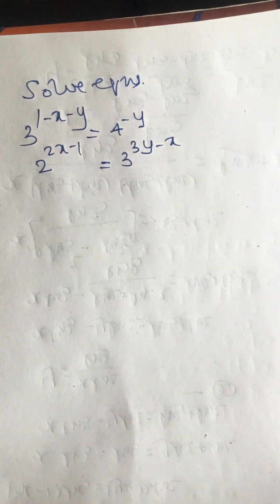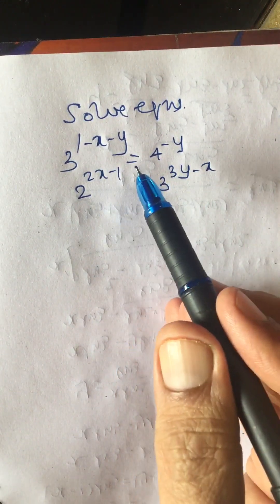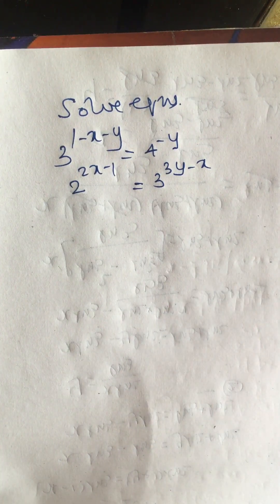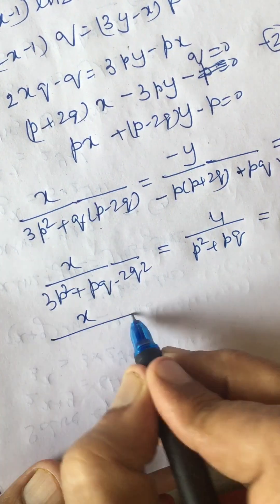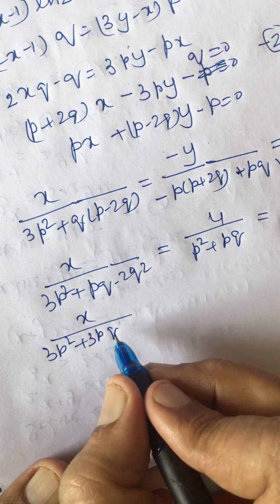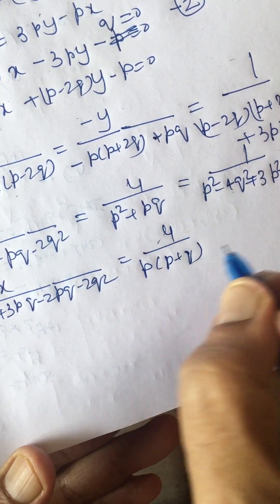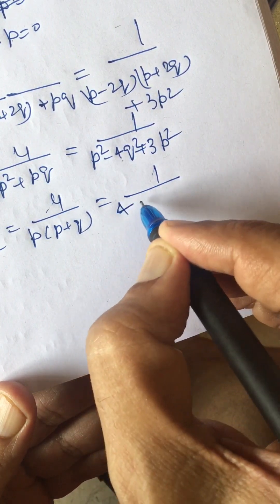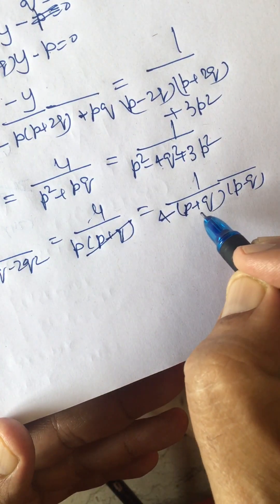Exponential equations: Solve equations 3^(1-x-y)=4^(-y), 2^(2x-1)=3^(3y-x)